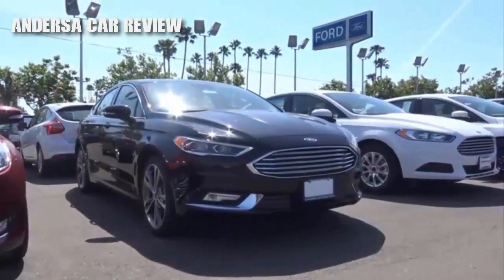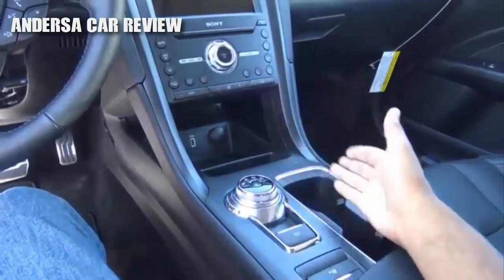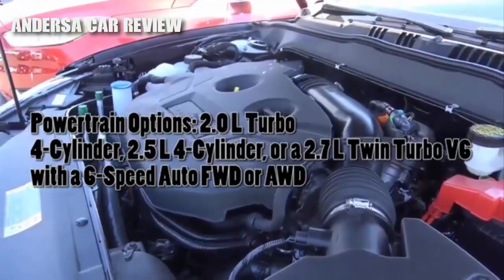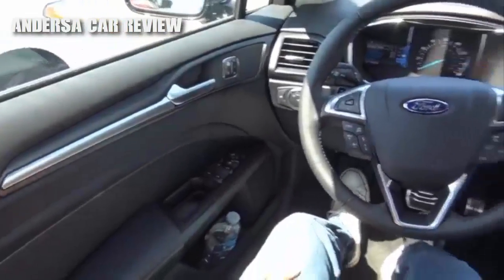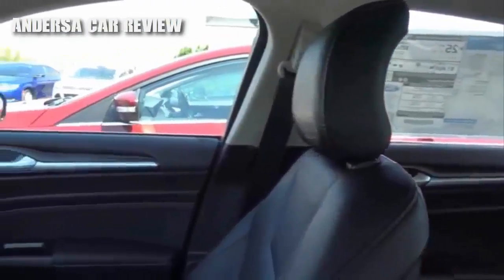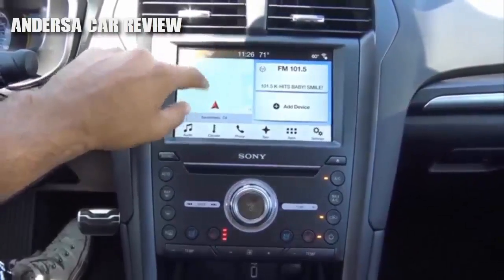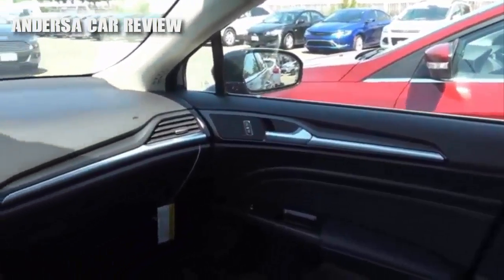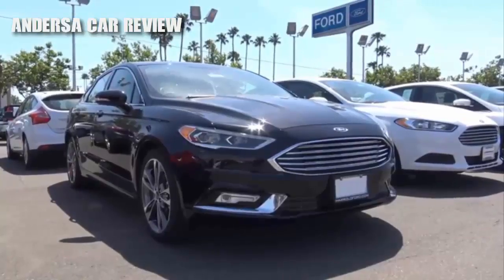2017 Ford Fusion Titanium